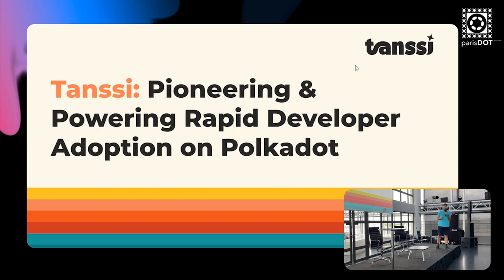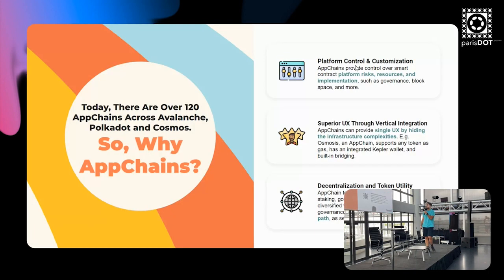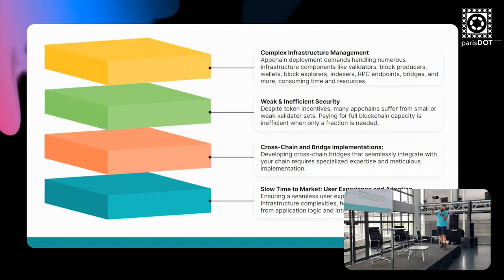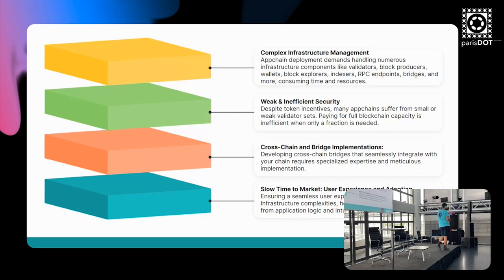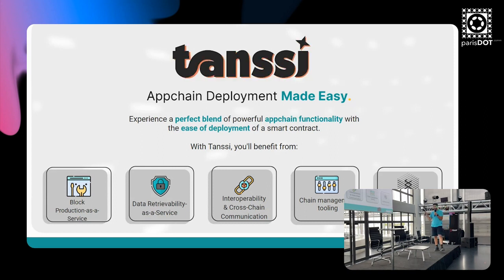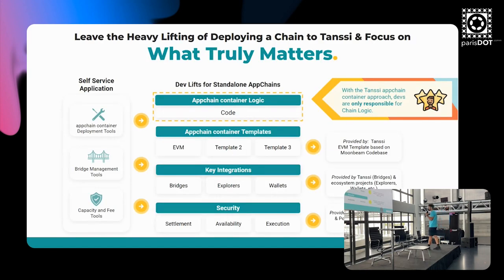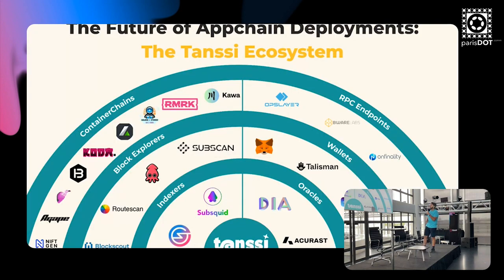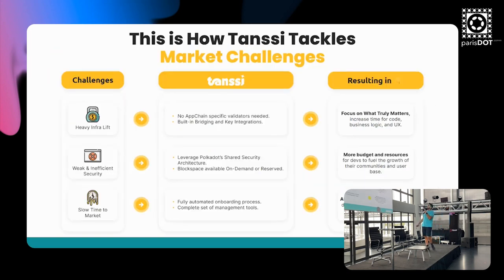Paris Dot Comm Day 2 Polkadot : TANSSI: PIONEERING & POWERING RAPID DEVELOPER ADOPTION ON POLKADOT